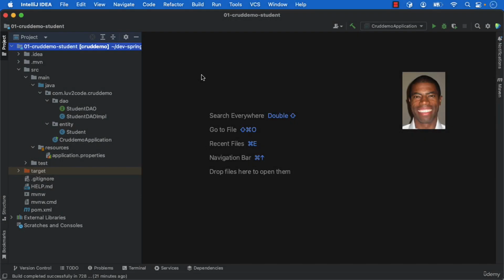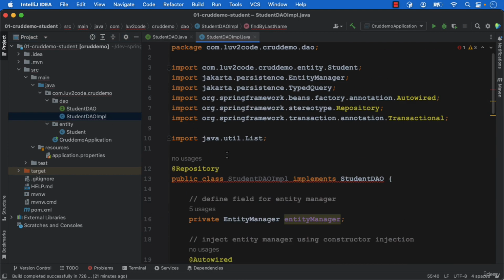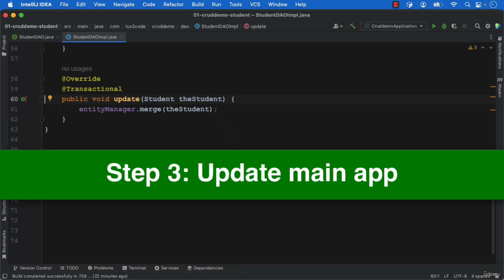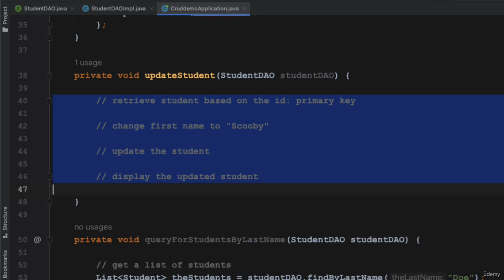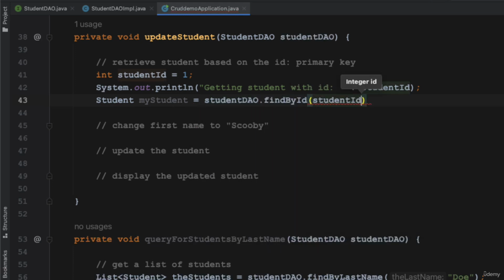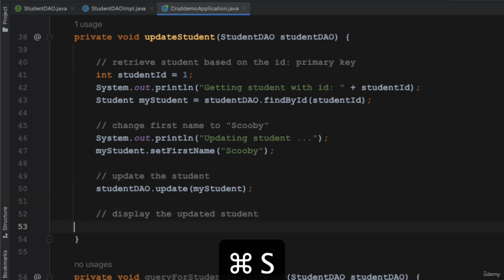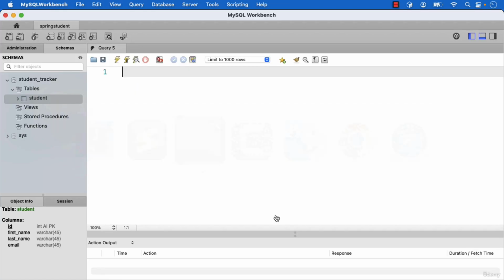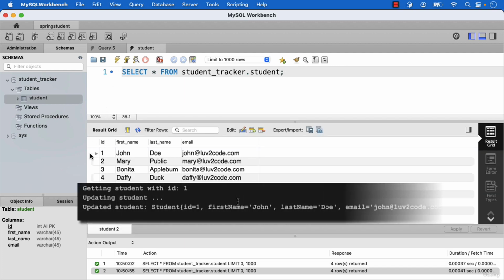03 - NEW - HibernateJPA CRUD_022 Updating Objects with JPA Coding